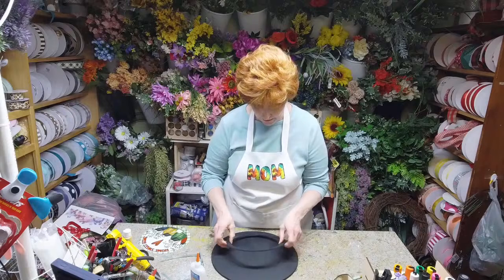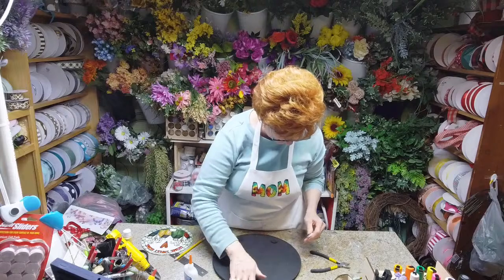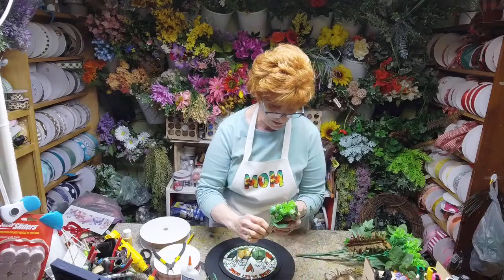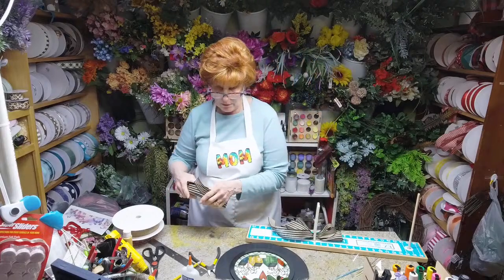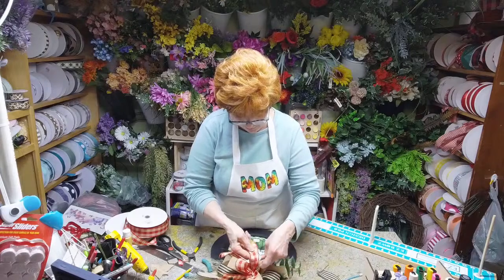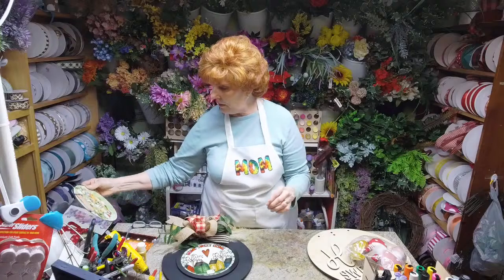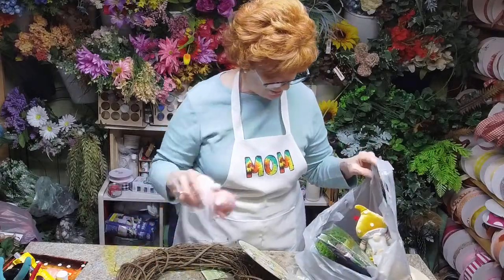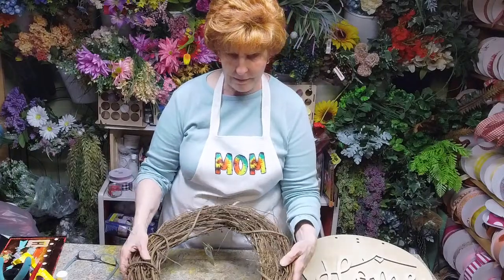Its "Home Sweet Home" week. Check out what I am making !...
Interchangeable 8" sign door hanger kit

Posca White wide tip

Posca Broad tip markers

Broad tip Marker storage